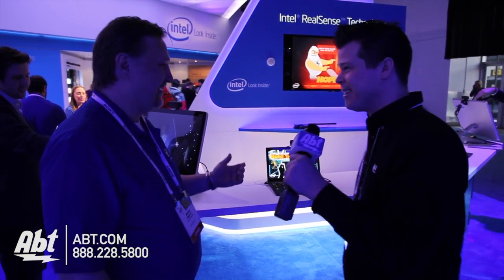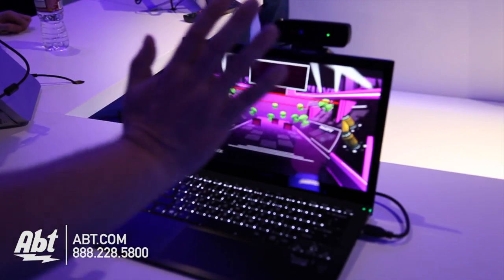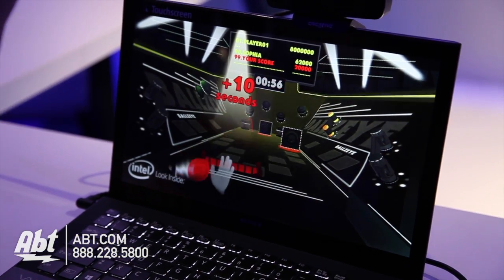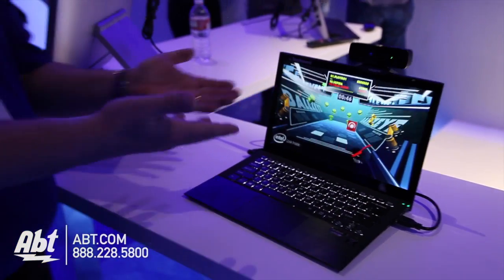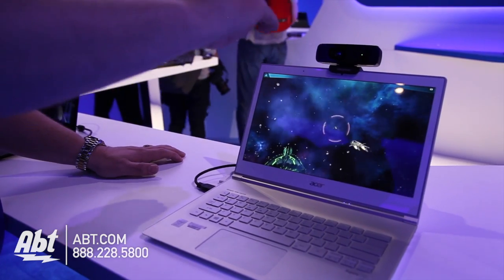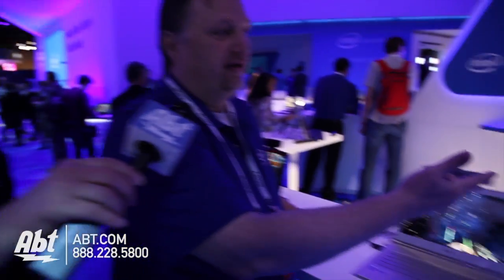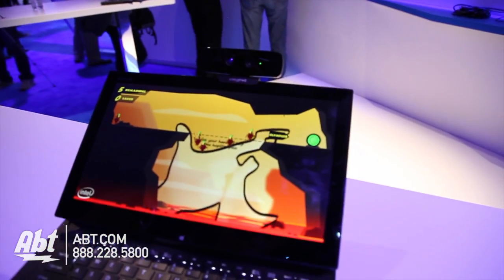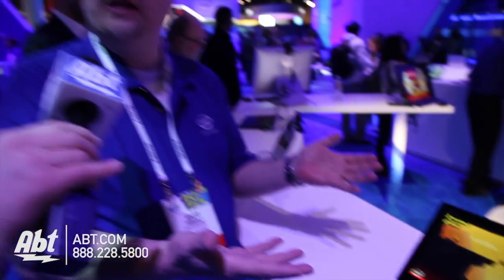Intel RealSense Technology - CES 2014